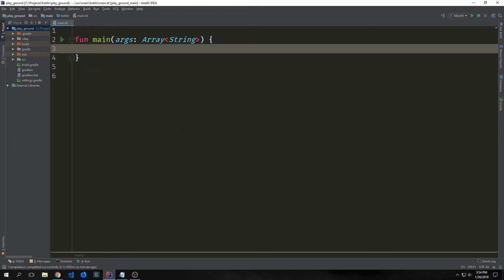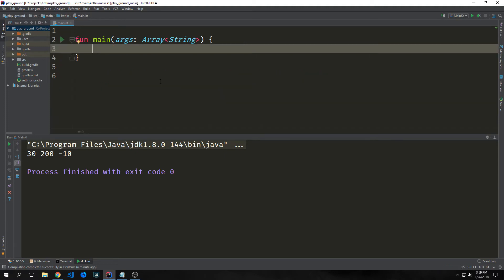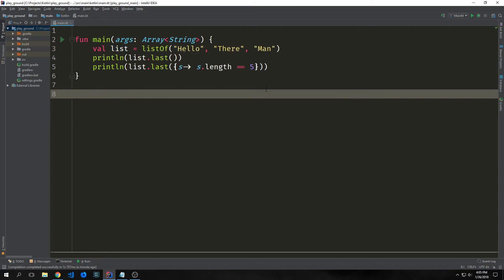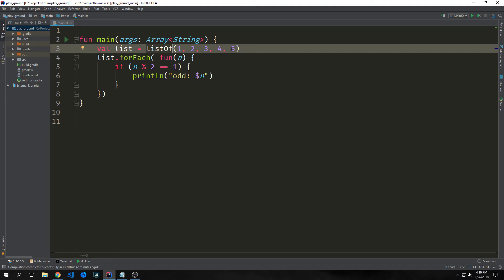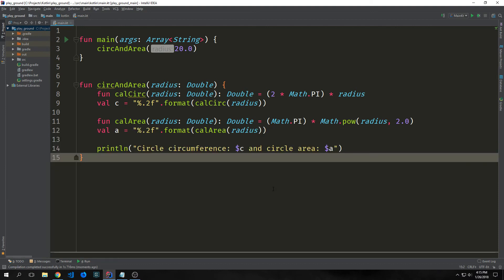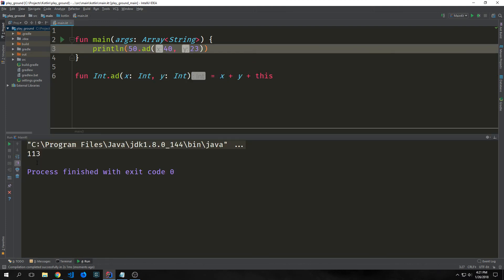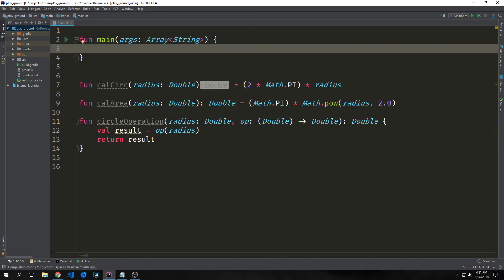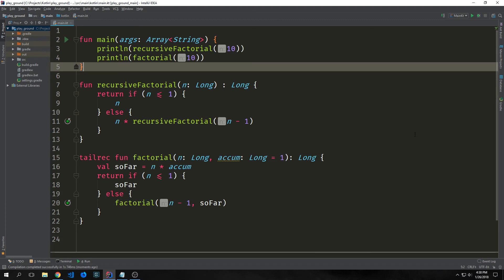Intro to Kotlin (Advanced Function Types in Kotlin)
In this video, we take a look at some of the more advanced function types offered by Kotlin.